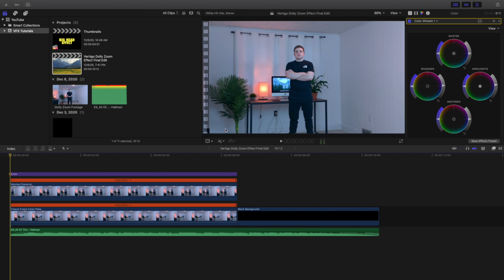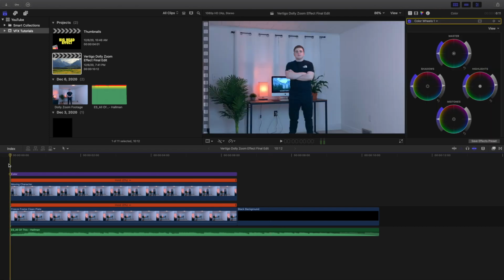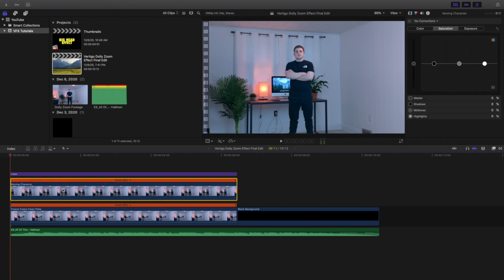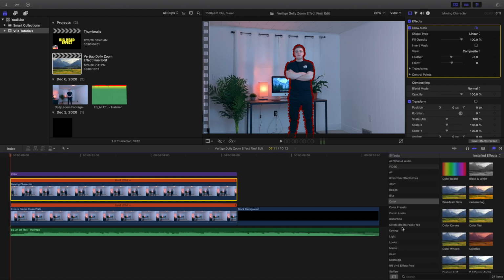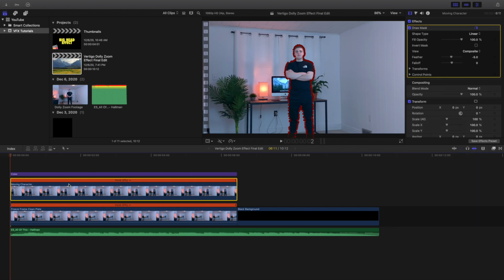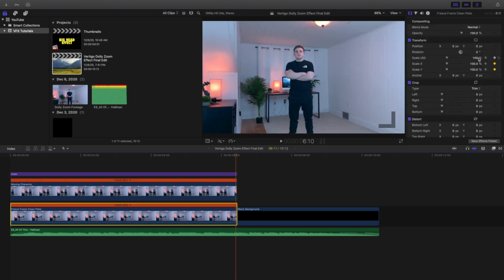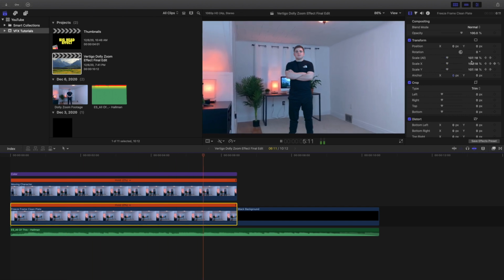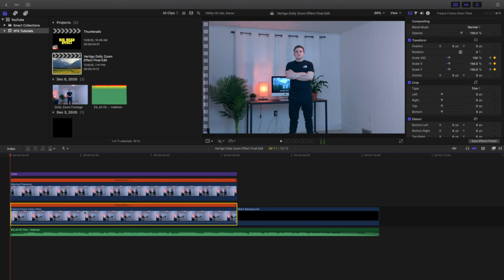Final Cut Pro X Dolly Zoom Effect Tutorial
In this tutorial, I will break down how to create a Dolly Zoom Effect in Final Cut Pro X.